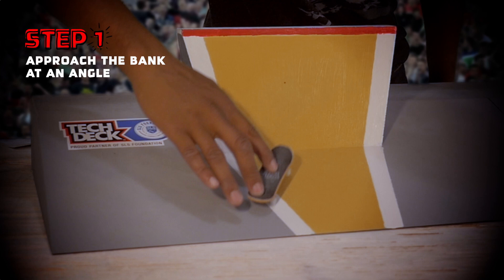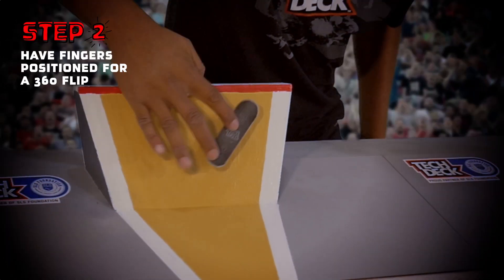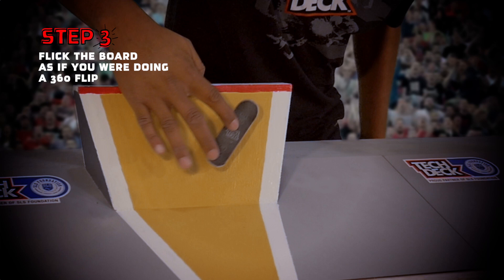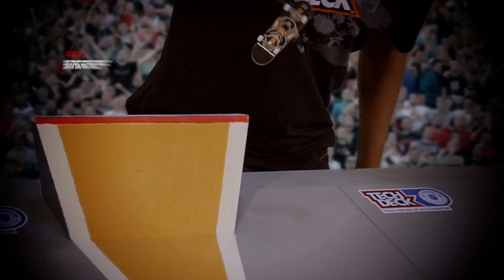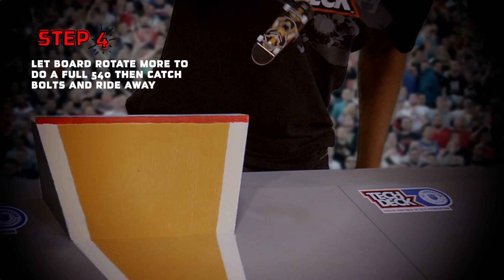Learn how to do a 540 Flip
Were you wondering who did the 540 Flip in Munich? Not only will you find out who did it, but you can also learn how to do the trick!